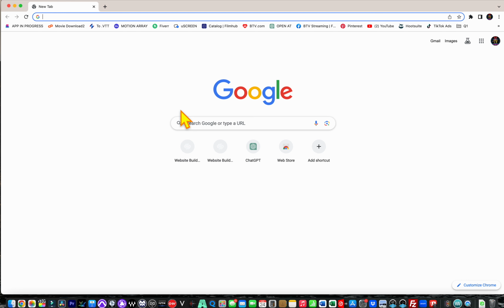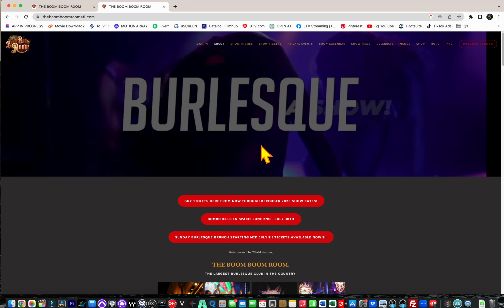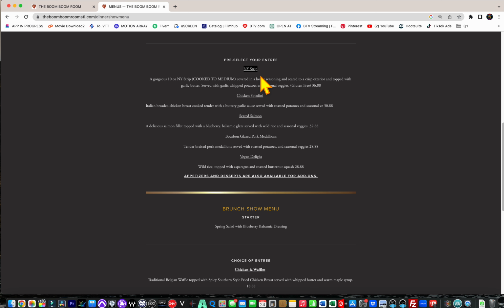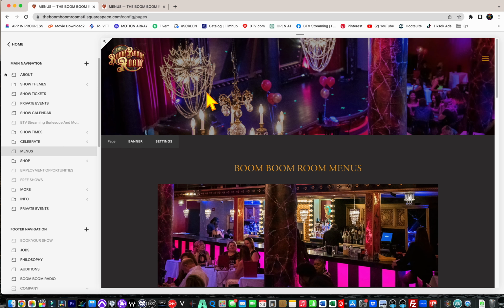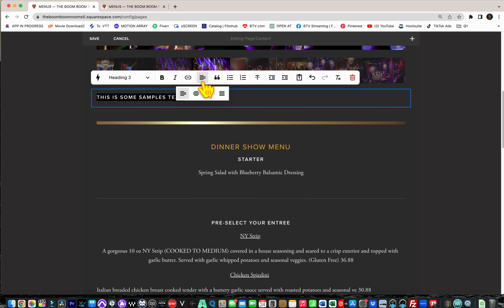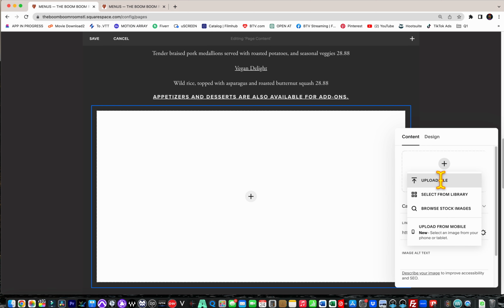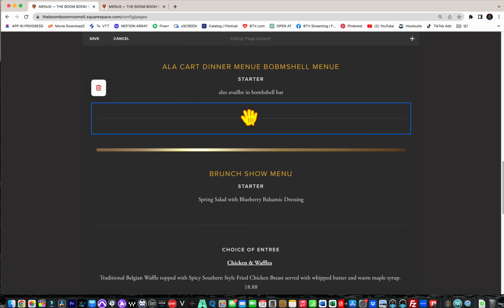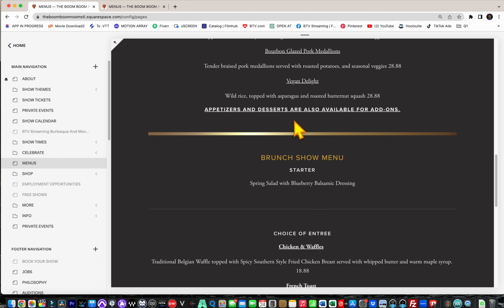How To Update The Squarespace website Kitchen Menu At The Boom Room